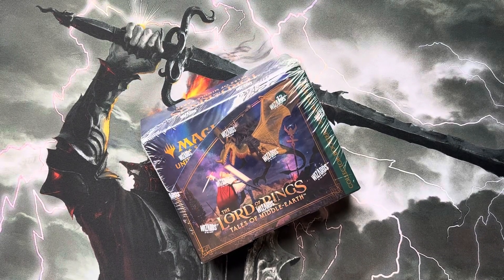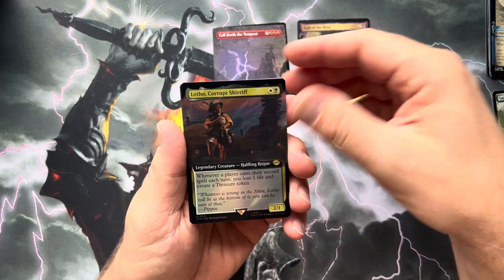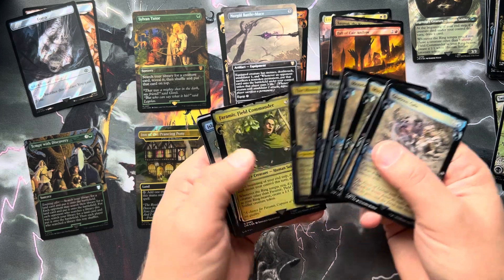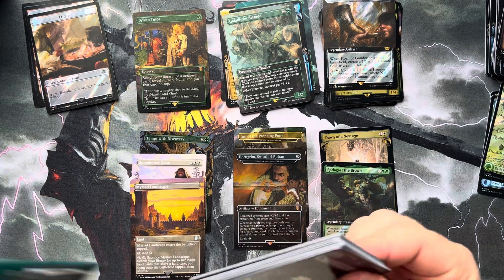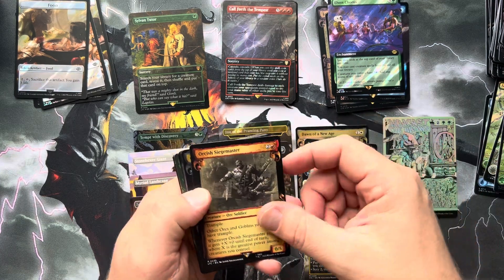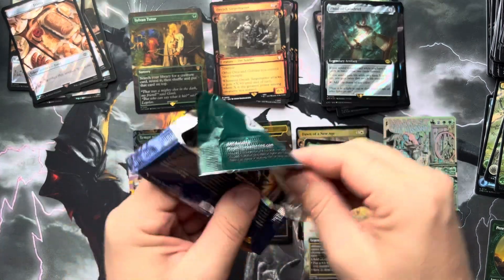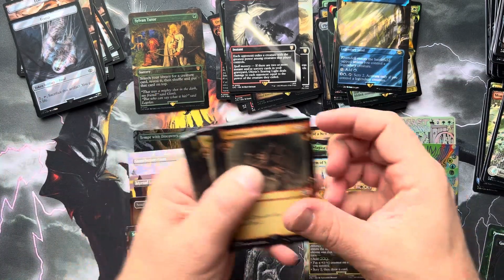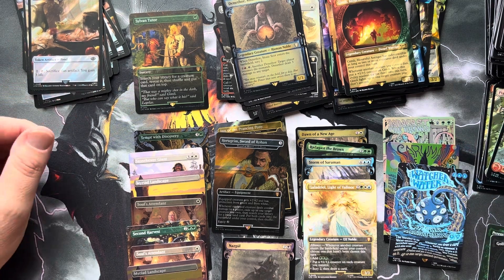Lord of the Rings Collector Booster Box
Cashed in the money I made off my Fallout Collector Booster box to get this one!